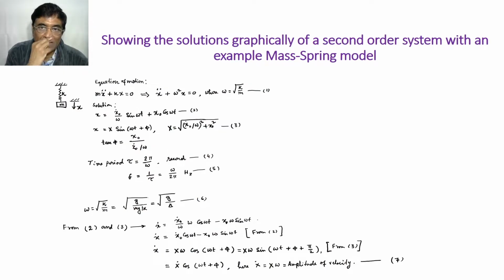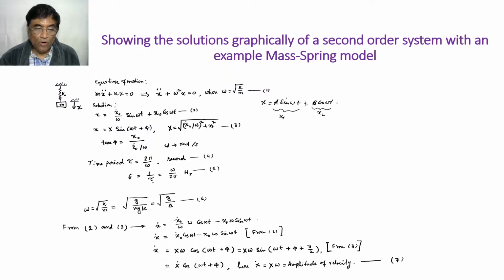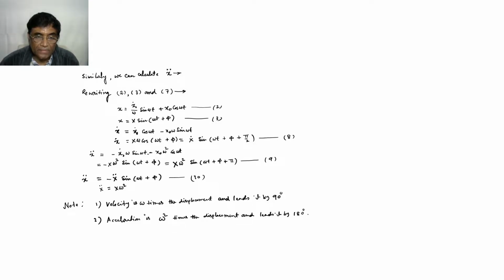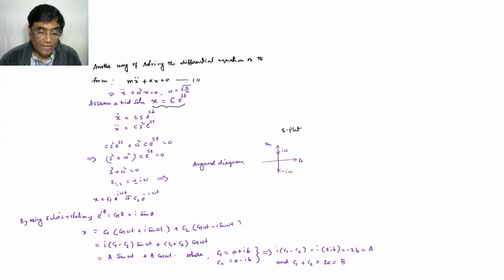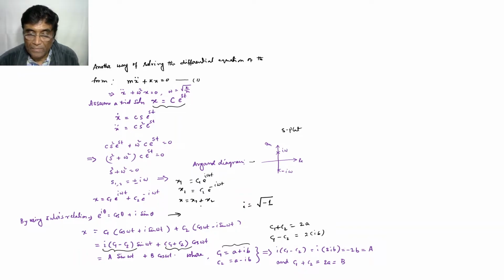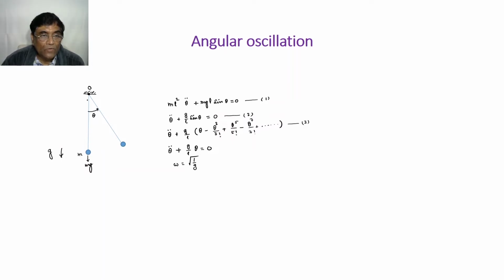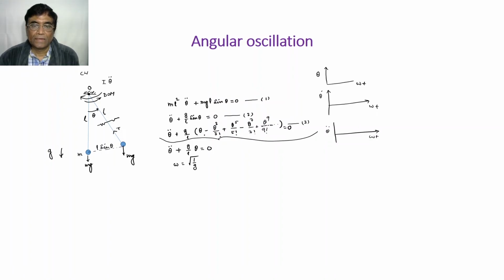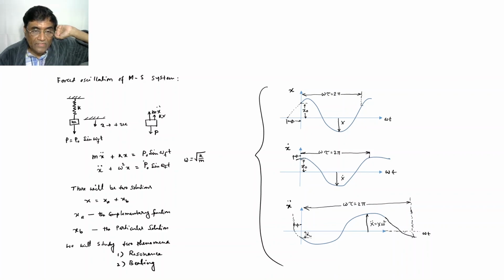Analysis of solution of Mass Spring model, Lecture-4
We have discussed the solutions in a simple way of a typical seconder system, using a Mass-Spring model.